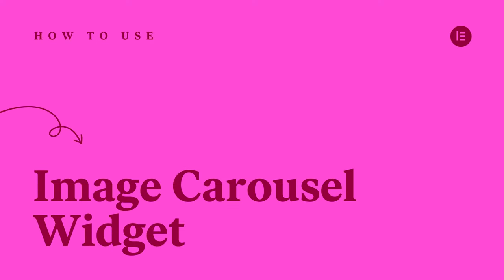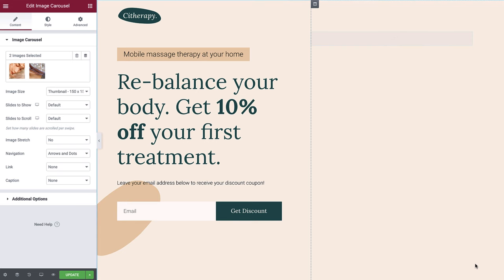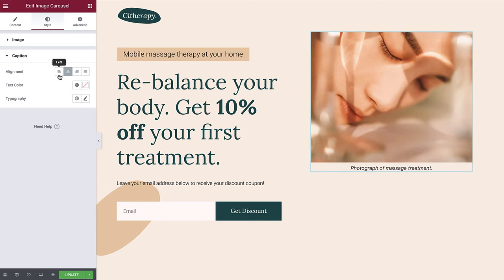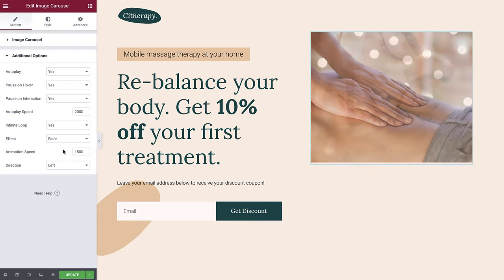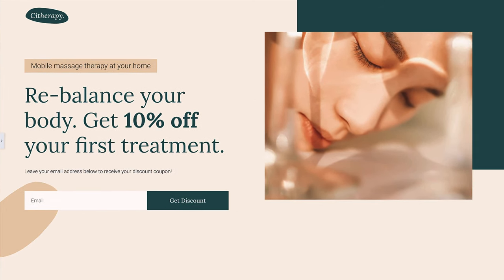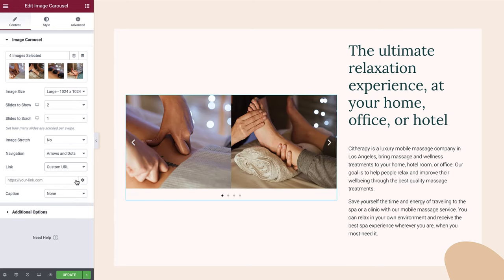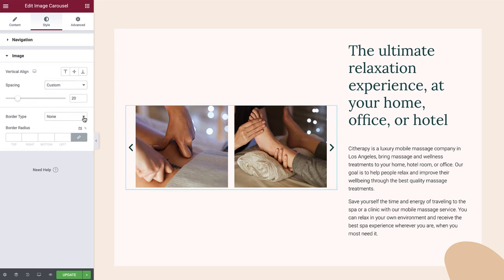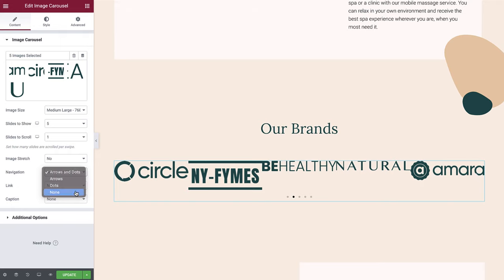How to Use the Image Carousel Widget in Elementor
In this tutorial, we learn how to use and configure the Image Carousel Widget. This highly customizable widget which allows you to display a selection of images in an interesting and dynamic way.

This tutorial will cover:

✔ How to add an image carousel to your website
✔ The available styling options for the image carousel widget
✔ Adjusting your carousel for tablet & mobile devices
✔ Creating a carousel with photographs
✔ Creating a logo carousel

00:53 Single image carousel
07:13 Multiple column carousel
10:13 Responsive settings
11:11 Logo carousel